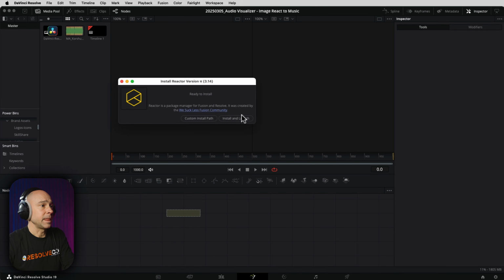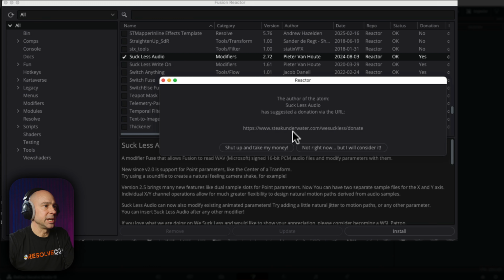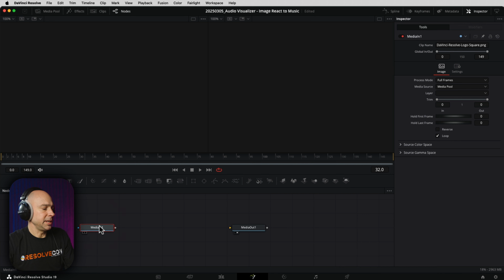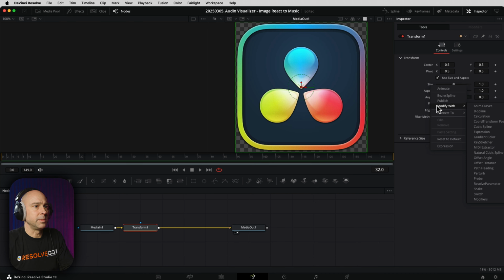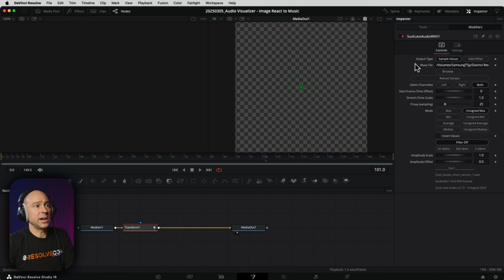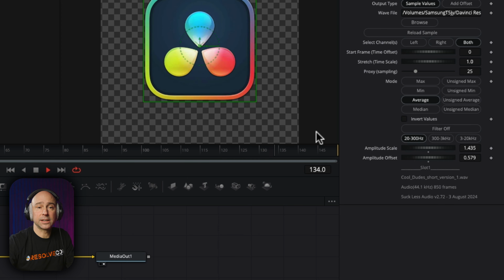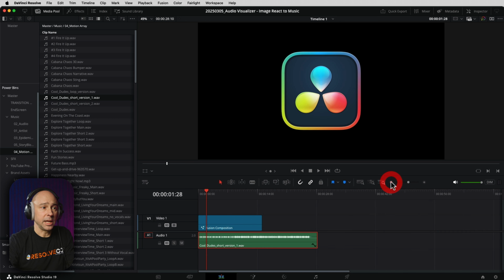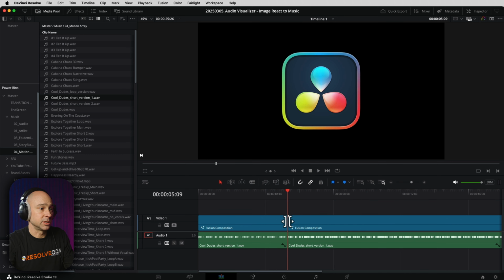Make Images REACT & ANIMATE to MUSIC in DaVinci Resolve 19! | Audio VISUALIZER using Reactor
Want to make an image react to music in DaVinci Resolve 19? In this tutorial, I’ll show you how to create an audio visualizer effect that syncs images to sound, making them move and react dynamically to your music. Whether you’re creating music videos, motion graphics, or just want to add some cool effects to your edits, this technique is super easy to follow!

00:00 Logo Visualizer
00:25 Get Reactor
00:47 Install Reactor into Resolve
01:27 Load Suck Less Audio!
02:30 Start in Edit - Fusion Comp
02:47 Bring in Object to Animate
03:14 Important Note about Audio File!
03:38 Animate to Music
04:13 Select .WAV File to React To
04:27 Must be 16-Bit Depth Audio File
05:17 Frequency Reaction Filter
05:38 How To Hear Music
06:50 BEWARE OF THIS!
07:33 Link Clips!
07:42 Add a Background
08:09 MORE VISUALIZERS REACT!